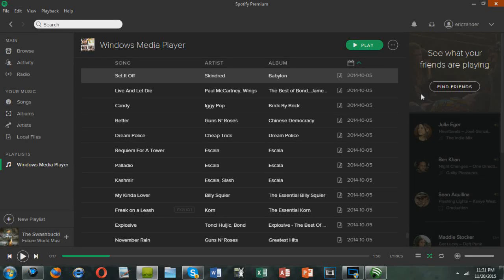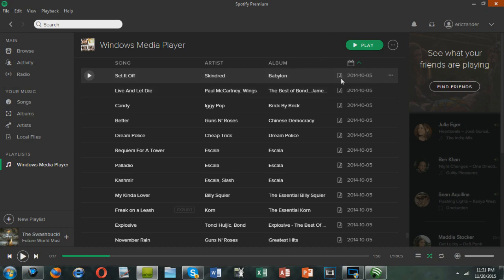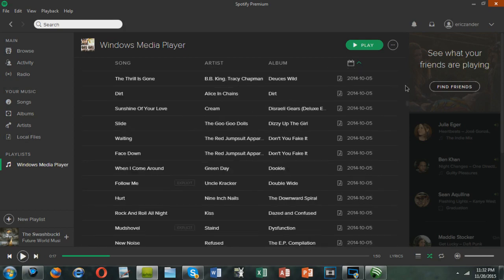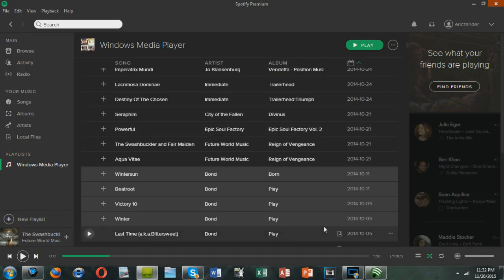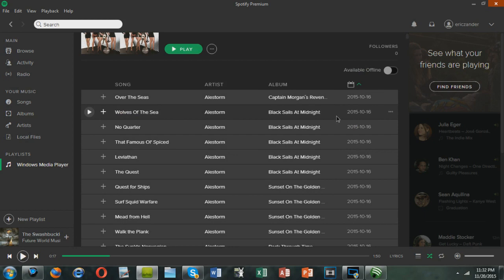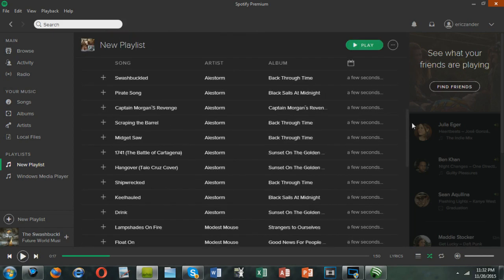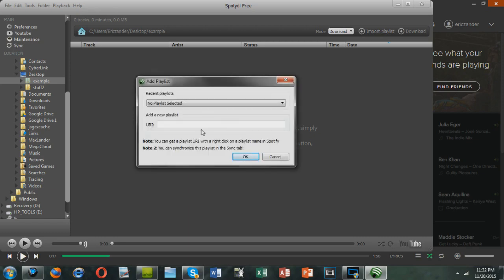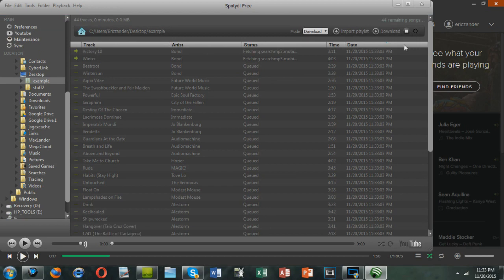How to fix Spotydl "0 songs added" issue EASIEST METHOD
Hey guys, today I'll show you how to fix both the "0 songs added" and "invalid playlist link" issues from spotydl.  This is the easiest method out there and doesn't require downgrading to an earlier version of spofity.  Be aware that ethically you should only download songs that you have right to.  I am not to be held responsible for anything.